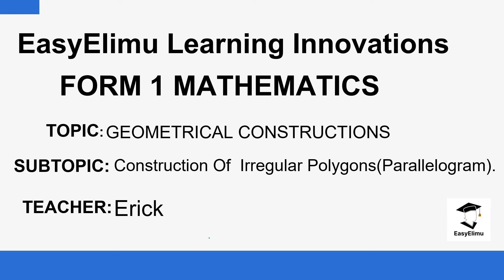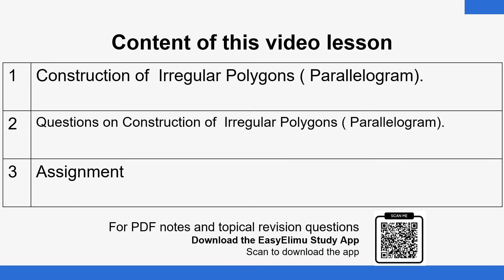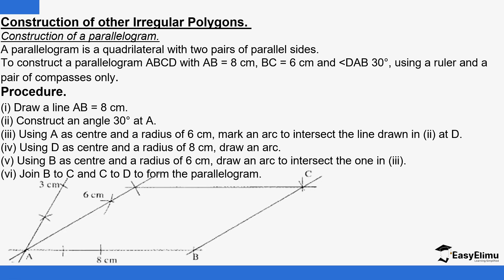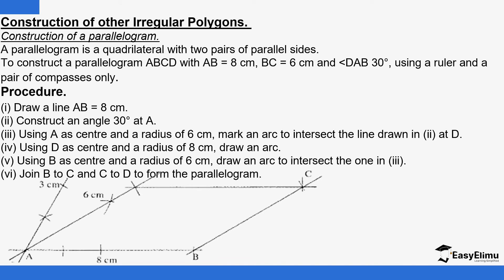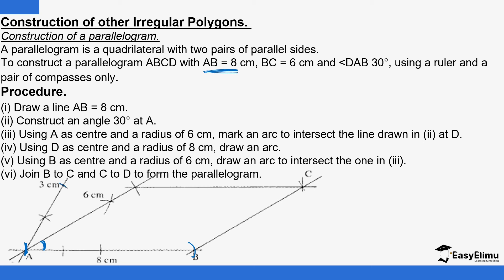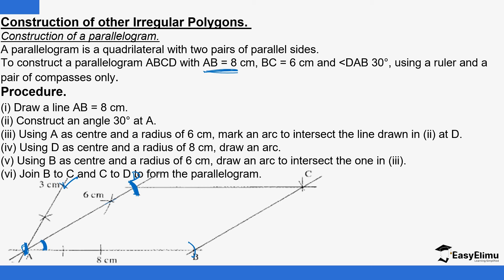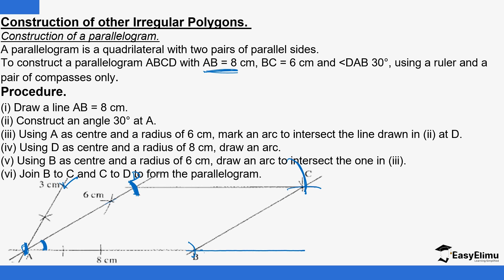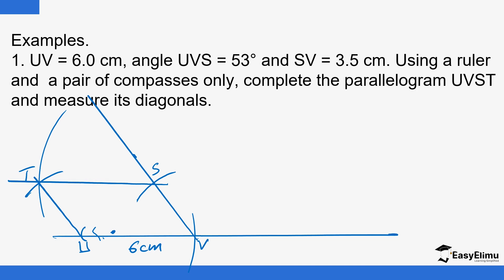Construction Of Irregular Polygons :- Parallelogram - (Lesson 15 of 17- Geometry)